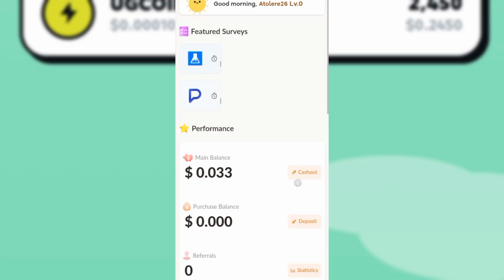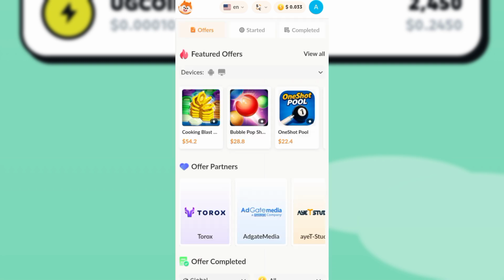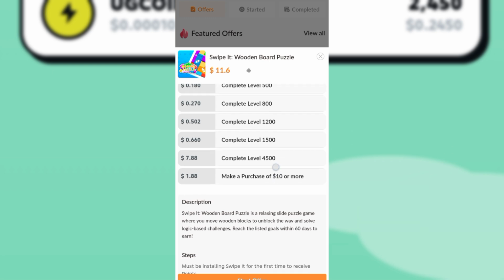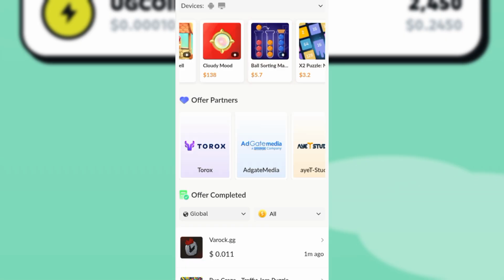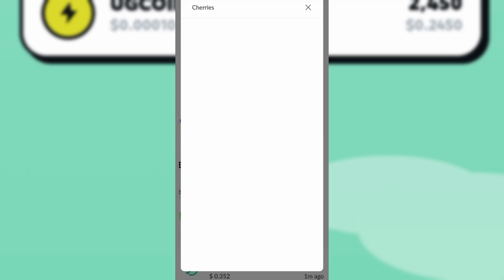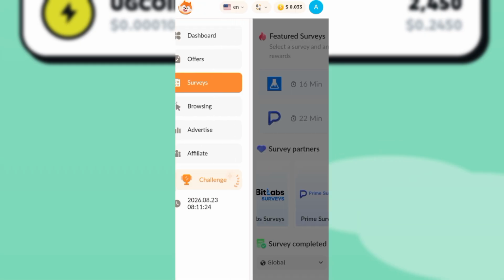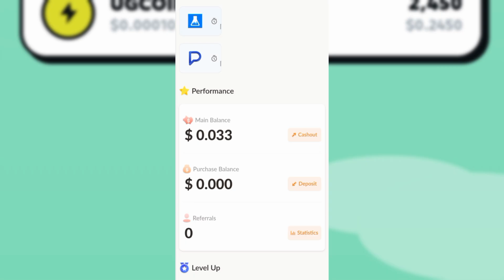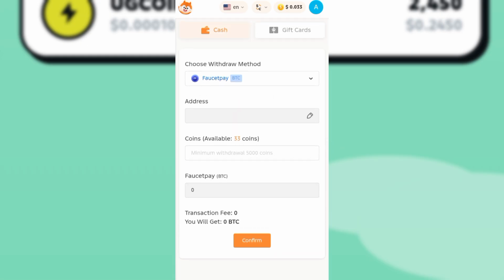Earn from $1 Just Completing Tasks through Reward Joy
Earn from $1 up to any amount just by completing easy task, surveys and playing free easy games.

Answer question survey, play usual mobile games and complete task plus watching ads from Reward Joy website. Withdraw to PayPal, Bank and Crypto with minimum Withdraw of $5